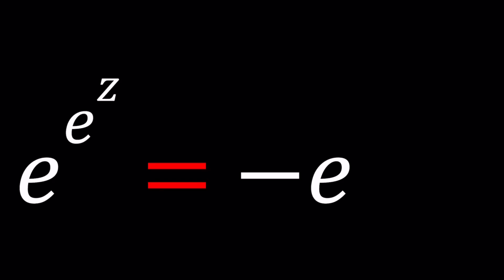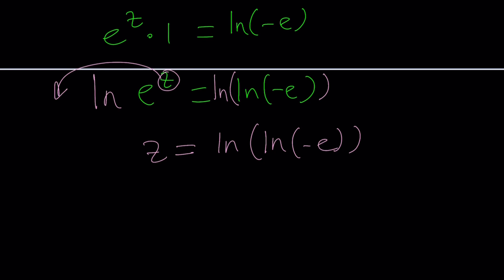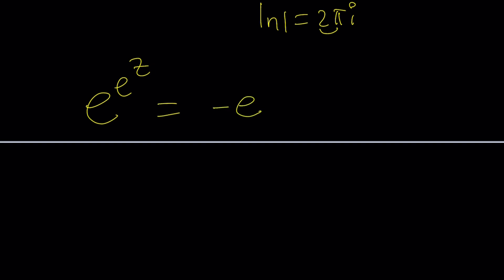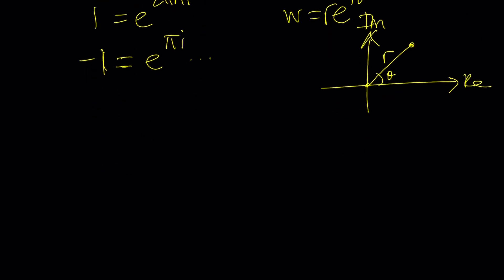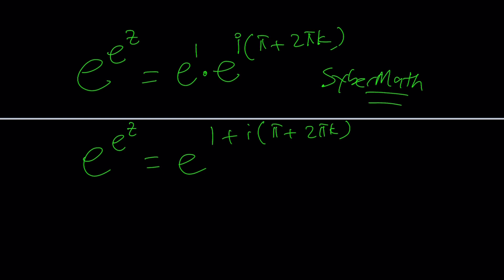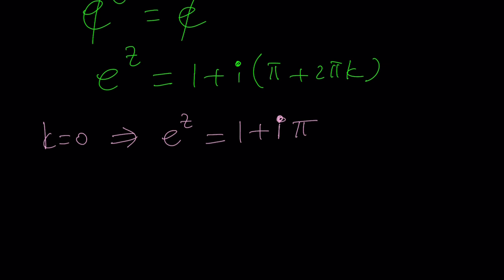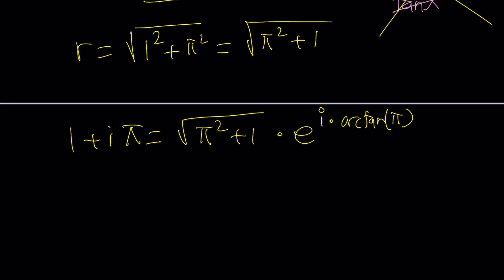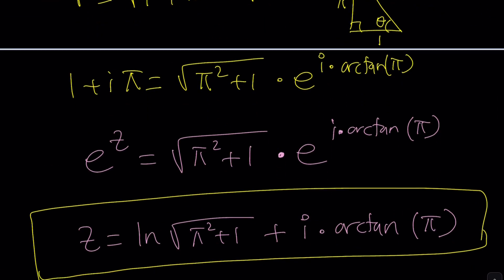A Very Exponential Equation | Problem 434